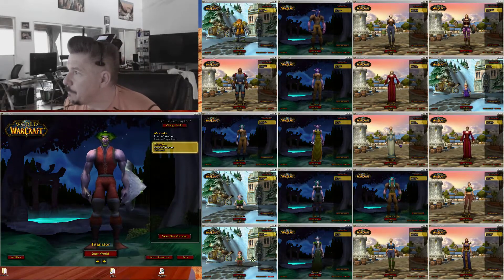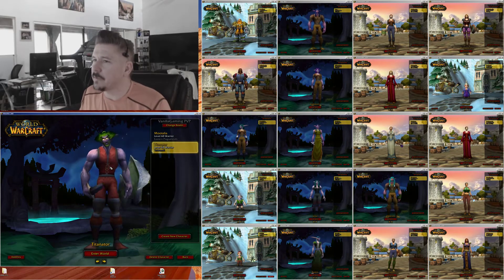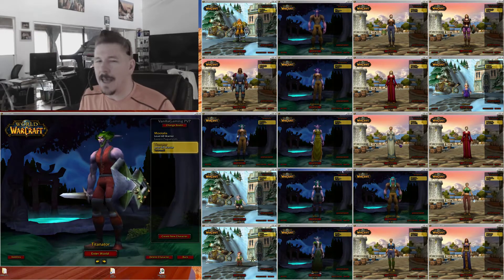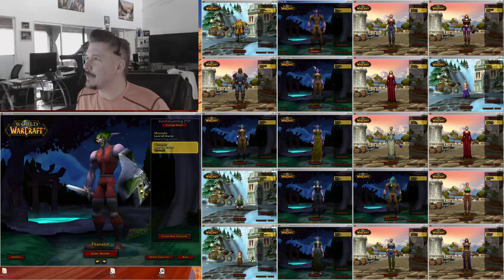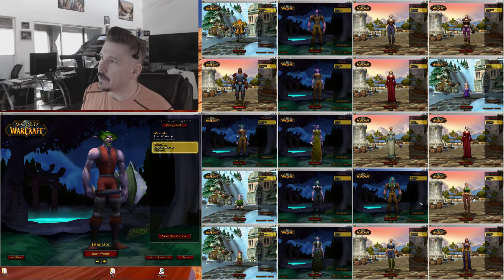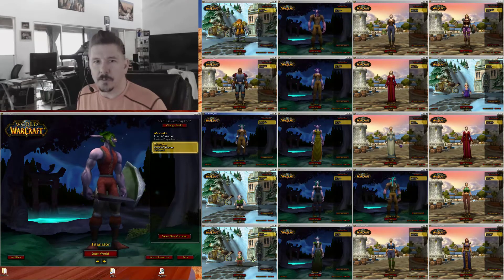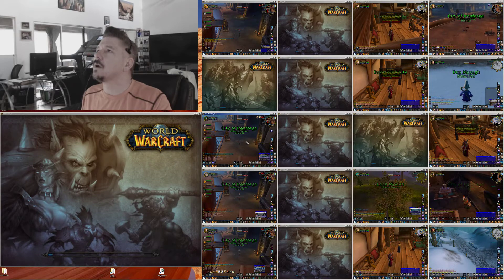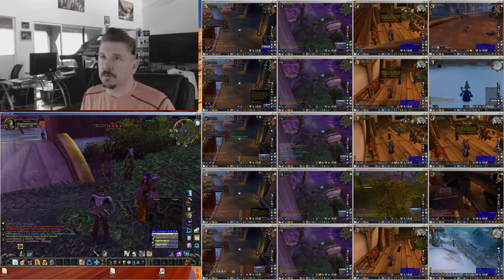TEASER: Mass Leveling Instruction And Tools Coming TODAY!